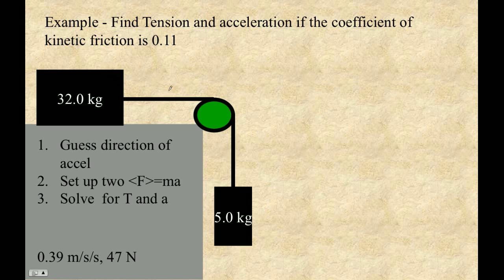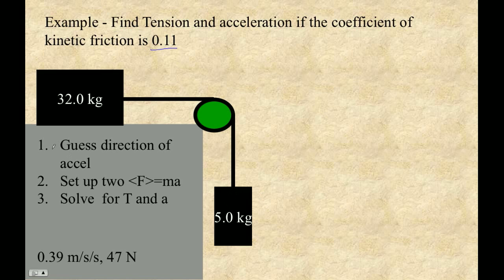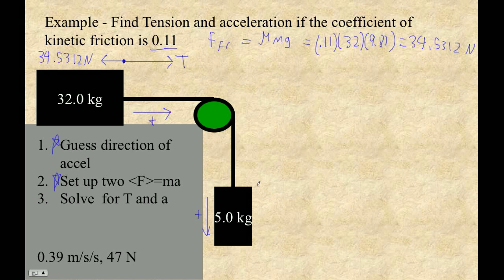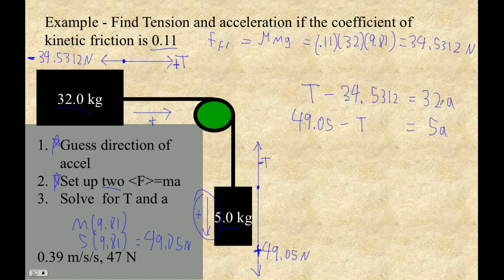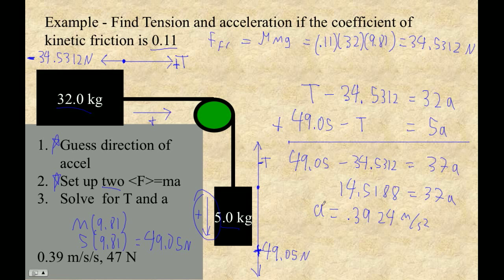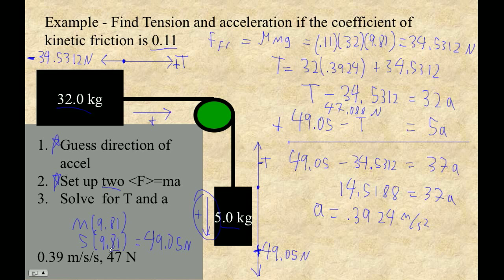HTPIB04J Solving Pulley Problems 1